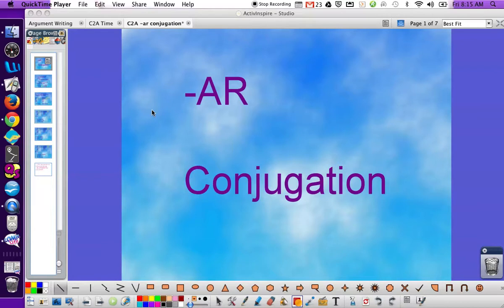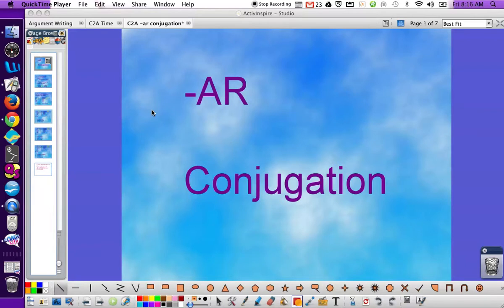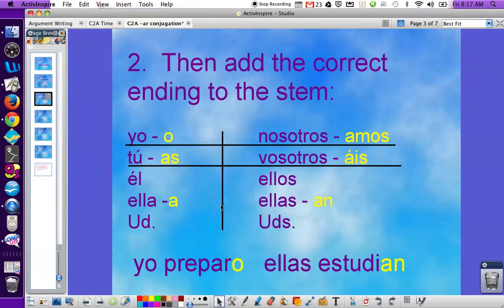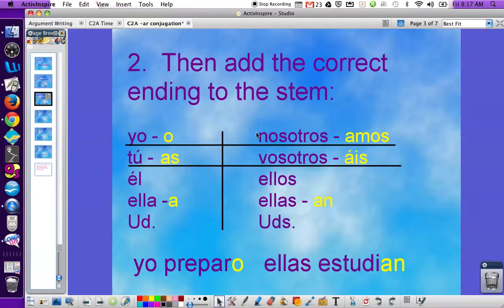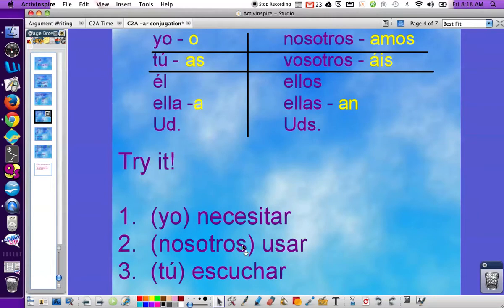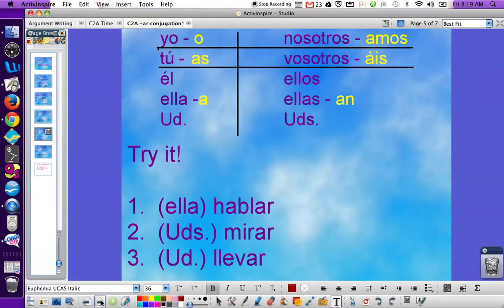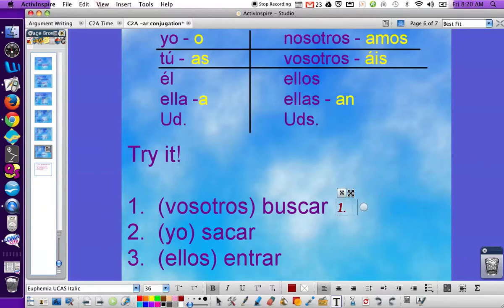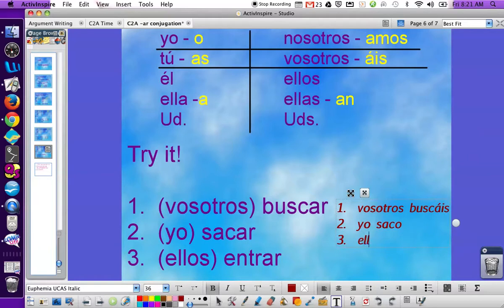C2A AR conjugation